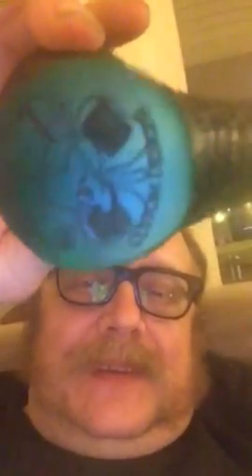Trying new blends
Smoking a new blend